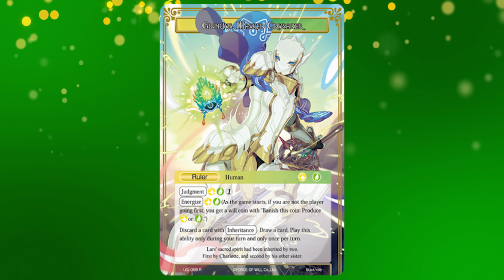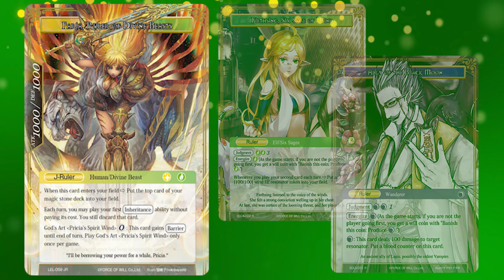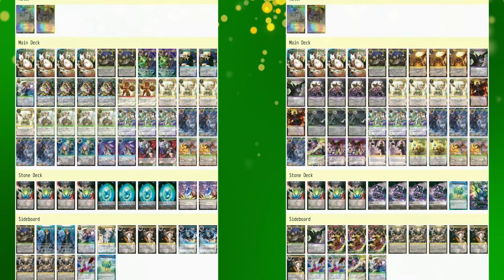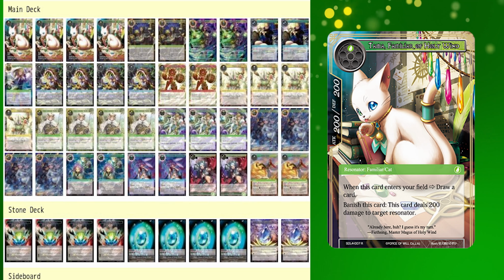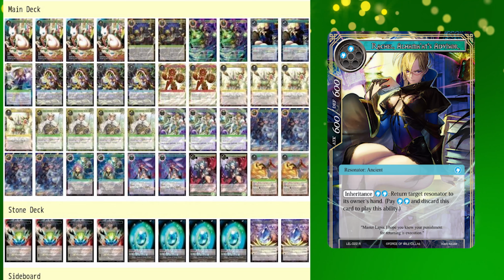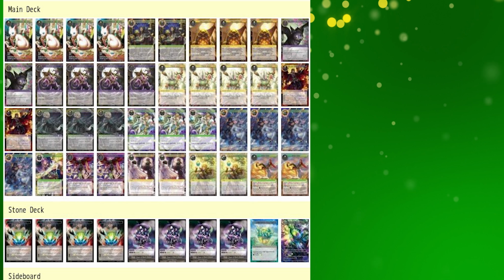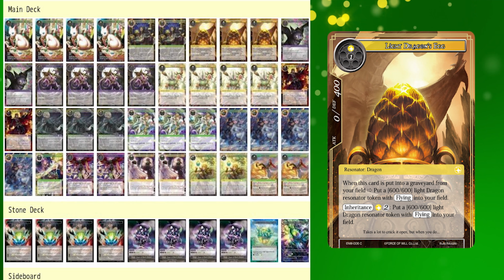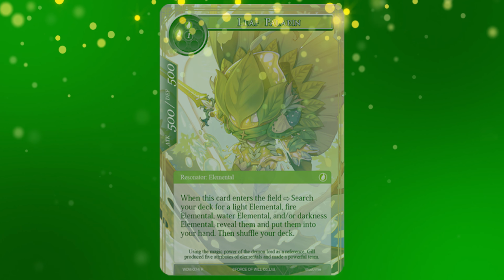Force of Will - Glorius Elemental Decklist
With Lapis quickly reaching it's rotation, let's take a look at one of the cluster's more underappreciated Rulers.